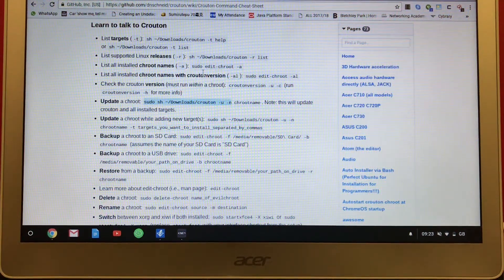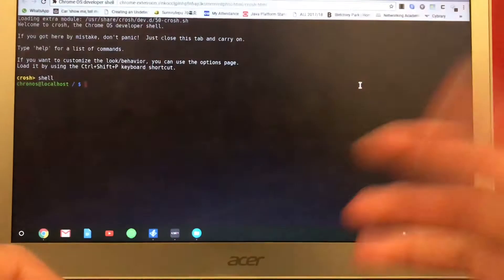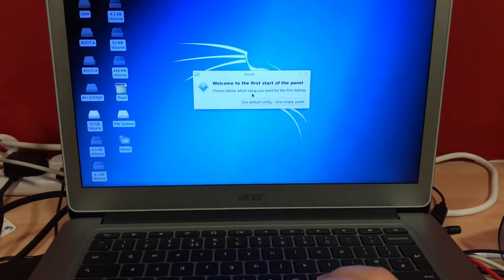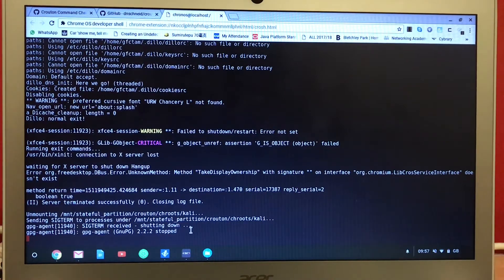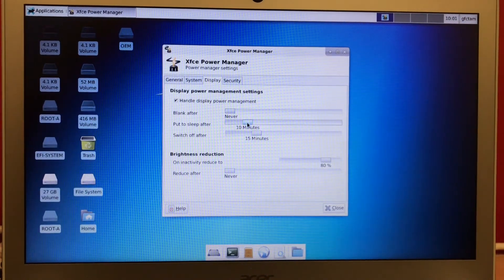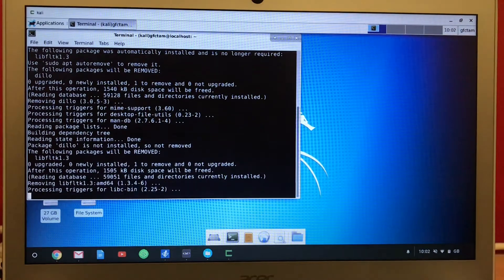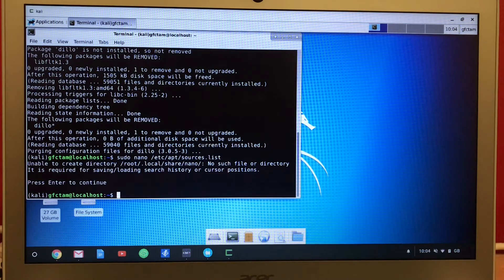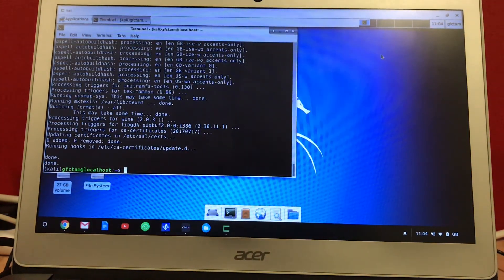The easiest and latest way to install Kali Linux on Chromebook 100% success 2017 latest version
- To change a developer mode on your chromebook (press the power button while holding the Esc key and the Refresh key)
- Add Chrome Extension “Keep Awake” to your chromebook and change to no shutdown mode to prevent sleeping while installing kali linux on your chromebook
- open crouton shell ( press the buttons Ctrl + Alt + t )
- type shell, then press the button Enter
sudo sh -e ~/Downloads/crouton -r kali-rolling -n kali -t xfce
sudo sh -e ~/Downloads/crouton -r kali-rolling -u -n kali -t xiwi

To delete Dillo Web Browser:
sudo apt-get -y remove dillo && sudo apt-get -y remove --auto-remove dillo && sudo apt-get -y purge dillo

LOVE YOU GUYS o(^▽^)o